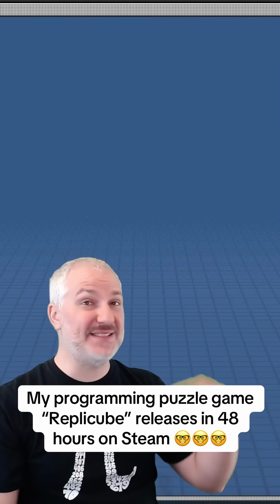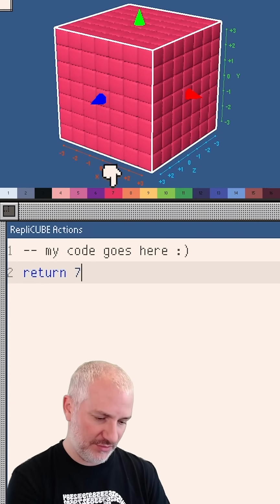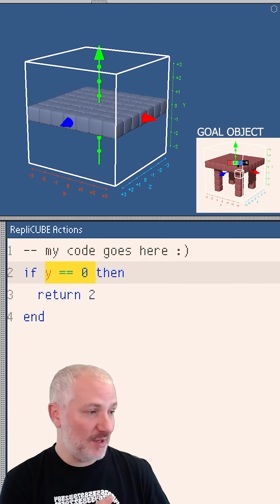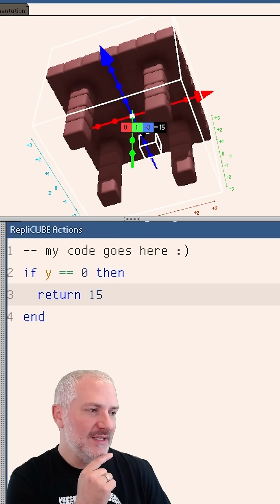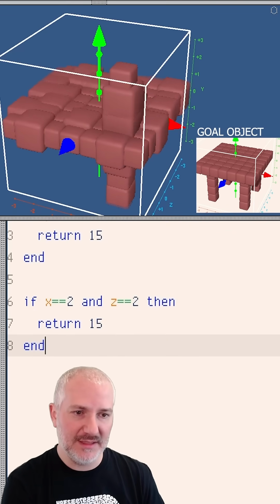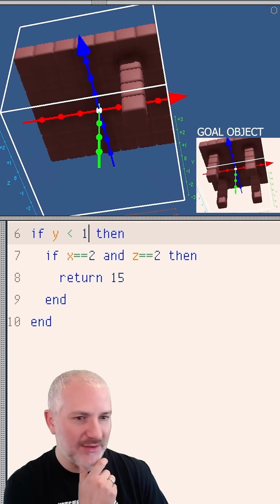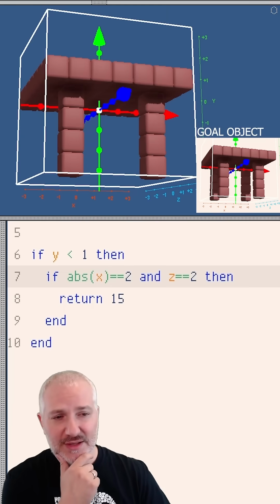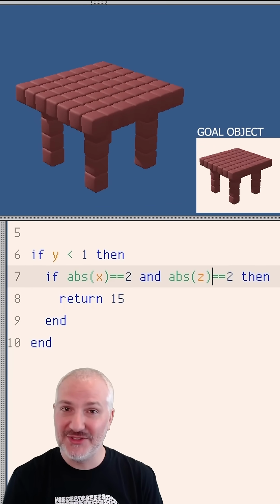Nerd Picross: “Replicube”